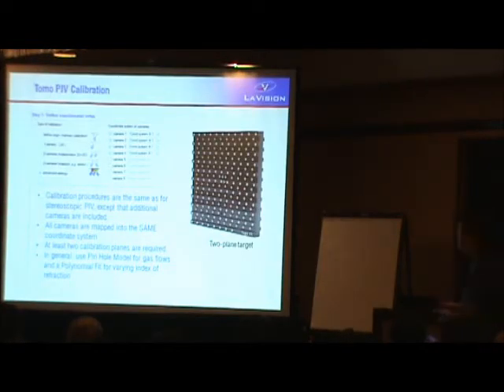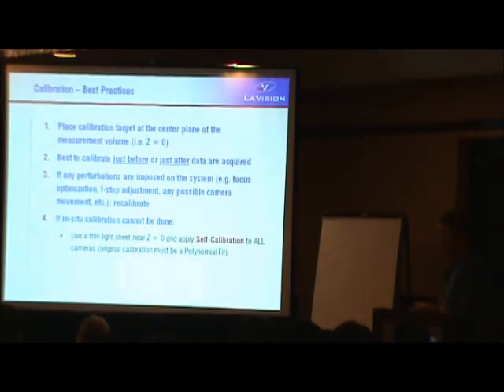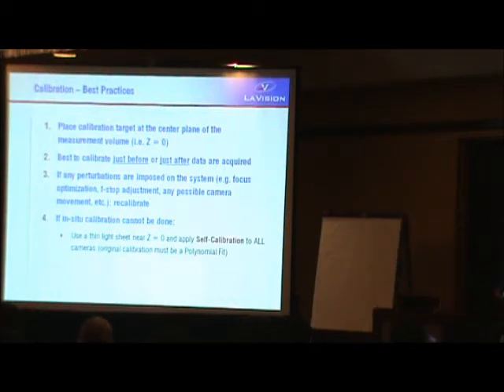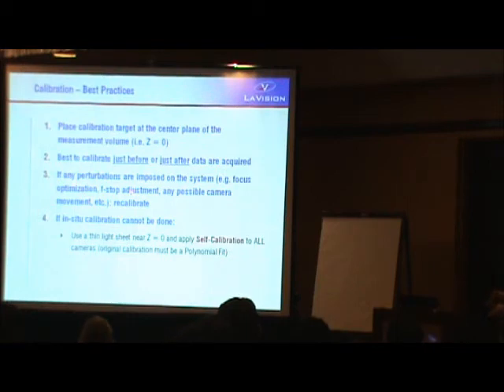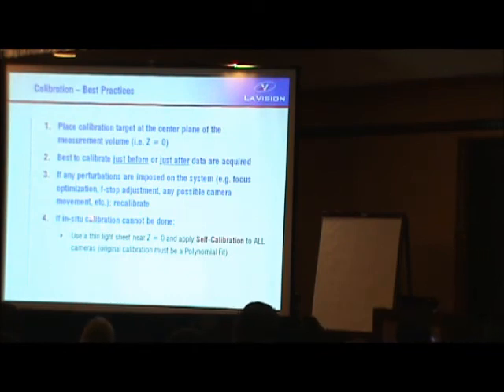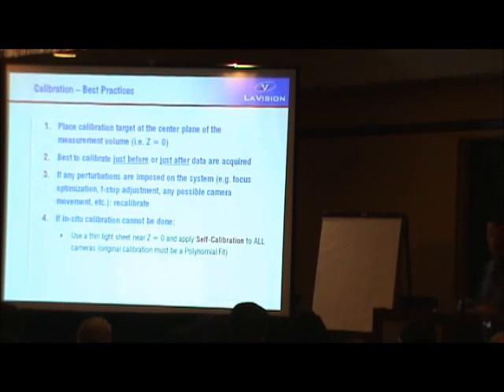Tomo PIV Calibration.wmv